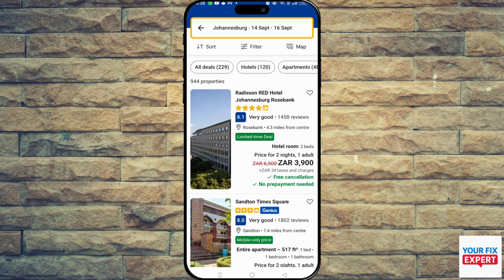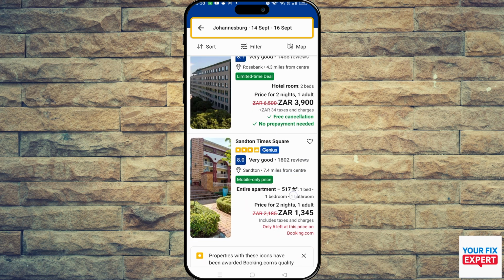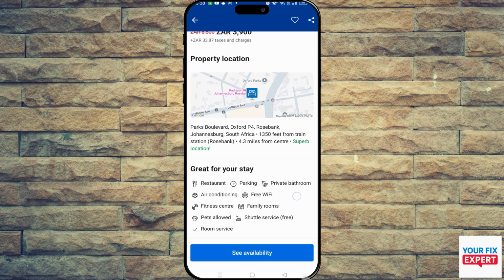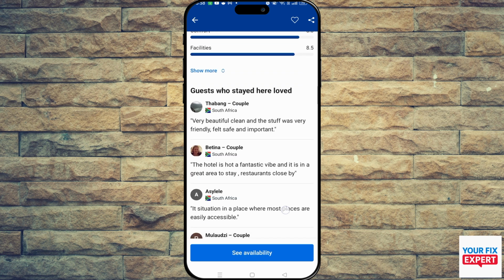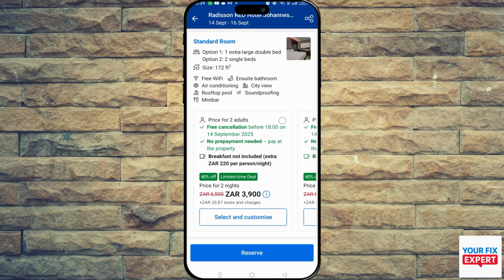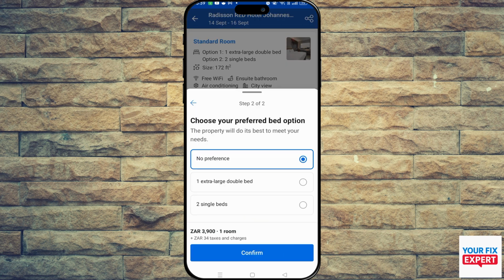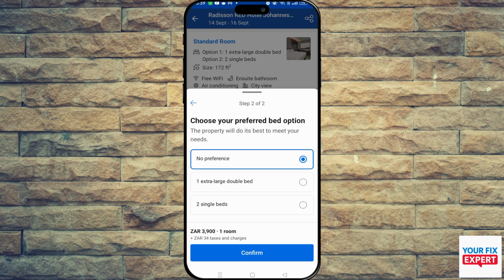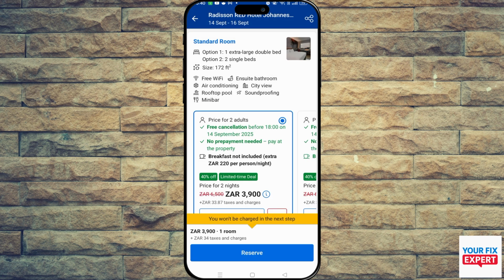How To Reserve Hotel On Booking.Com | Book Hotel On Booking.Com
If you want to know how to reserve hotel on booking com, this video will guide you step by step. Learning how to reserve hotel on booking.com is very easy, and I’ll show you exactly what to do so you can quickly secure your stay. By the end, you’ll understand how to book hotel on booking.com and how to book a hotel room on booking.com without stress.